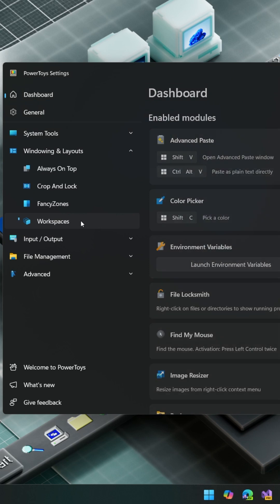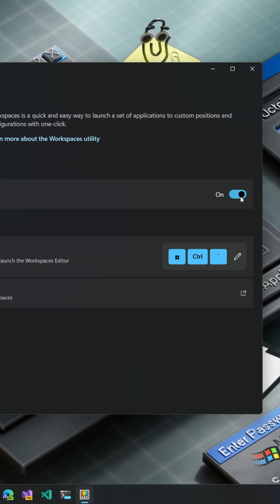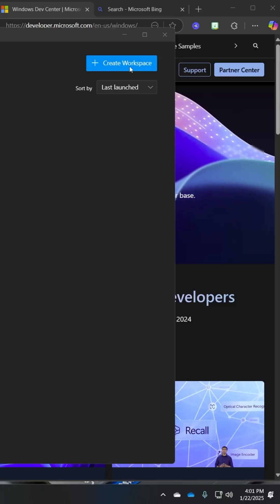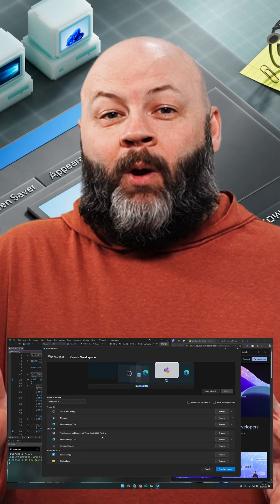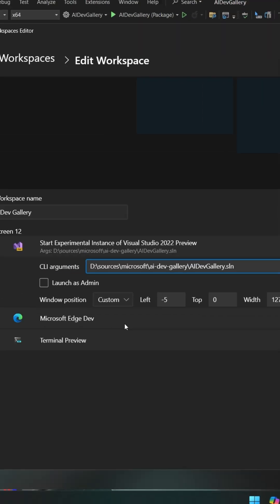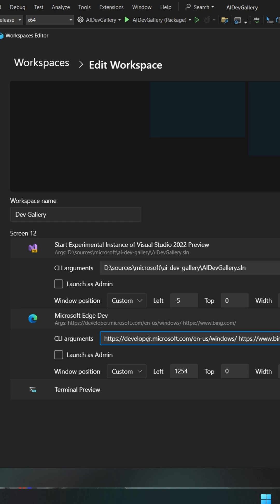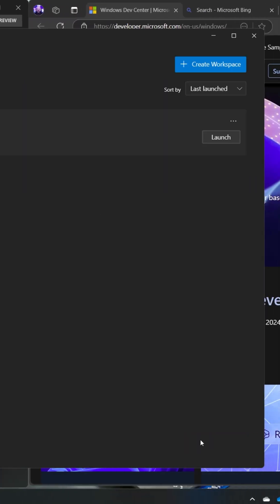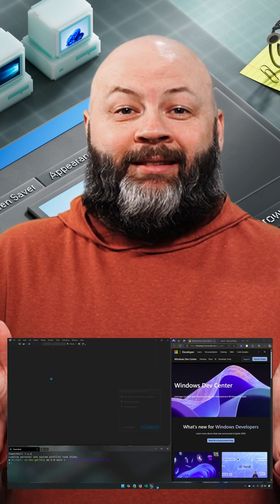Boost Your Productivity with PowerToys Workspaces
PowerToys Workspaces is a desktop manager utility for launching a set of applications to custom positions and configurations with a single click. This gets you into your ideal desktop state for any project or activity faster.

Did you know Microsoft PowerToys is completely open-source?